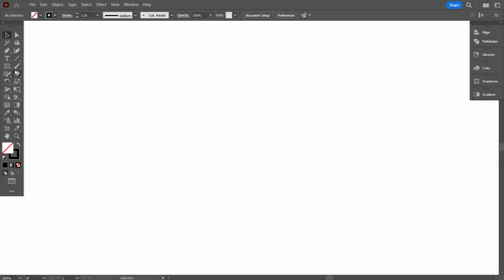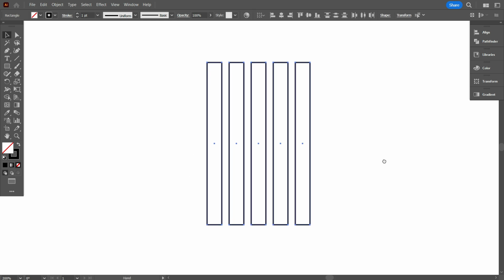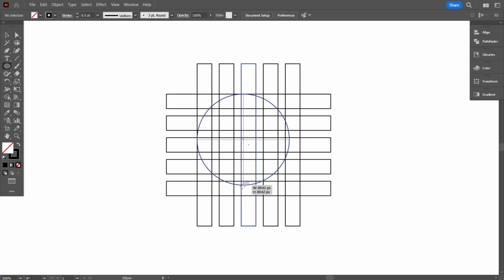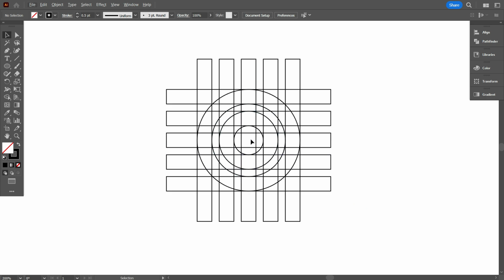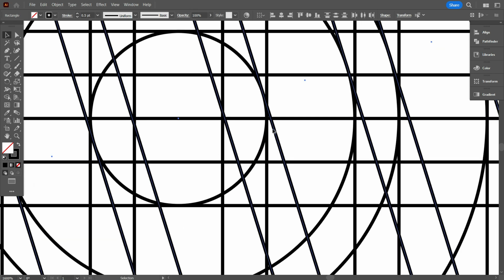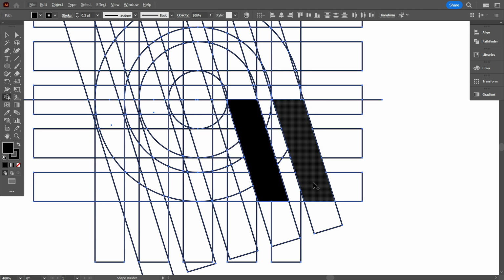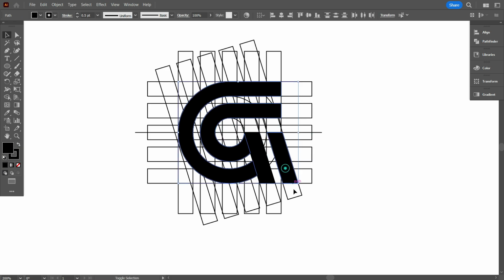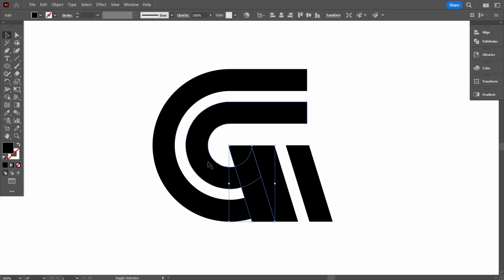How to Design G Letter Logo with Grid and Shadow Effect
How to Design a G Letter Logo with Grid and Shadow Effect

Welcome to Graphic Hunters! In this tutorial, we’ll walk you through the step-by-step process of designing a sleek and modern G letter logo using a grid system in Adobe Illustrator. We’ll also add a professional shadow effect to give the logo more depth and dimension. Whether you're a beginner or an experienced designer, this tutorial will help you create a sharp and polished logo.

What You’ll Learn:

How to set up a precise grid for logo design
Step-by-step process for creating a G letter logo
Tips on adding depth and a shadow effect to enhance your design

Need a Professional Logo? I offer custom logo design services to help you create a unique and memorable brand identity.